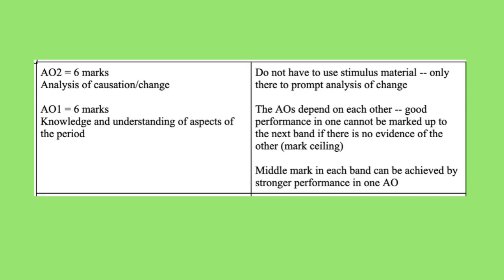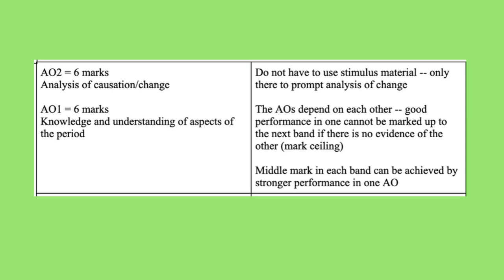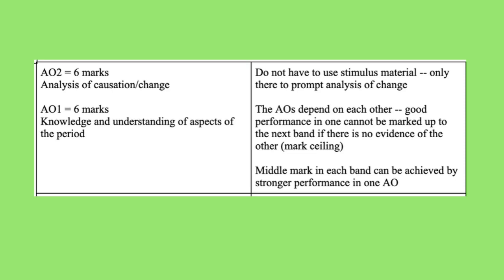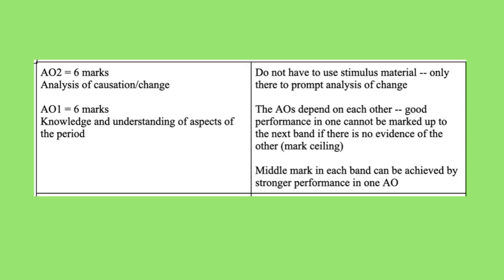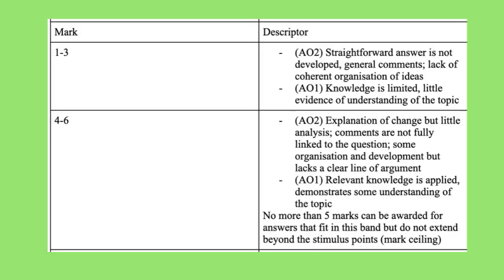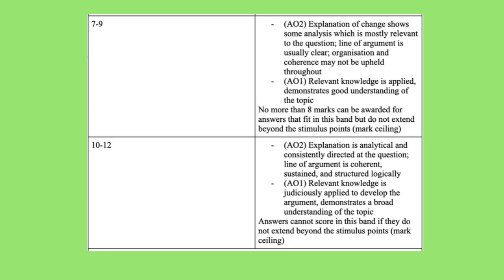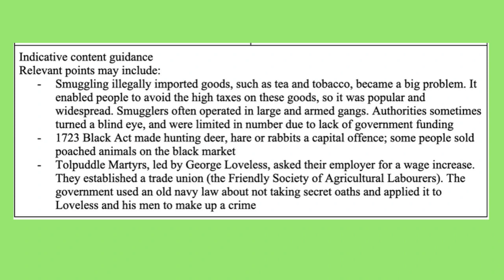P1 B Crime & Punishment c1700-c1900 Q2